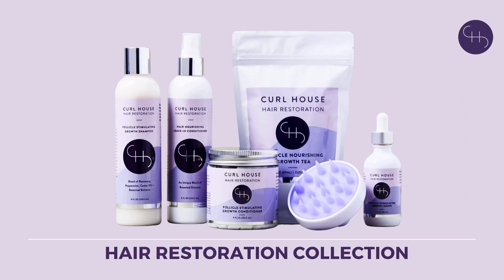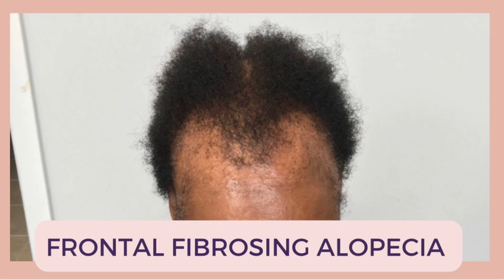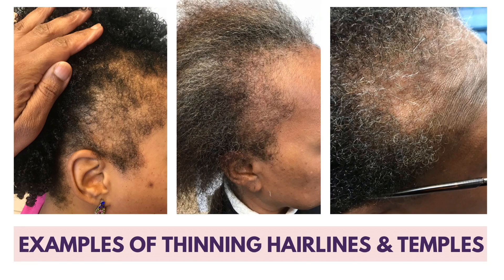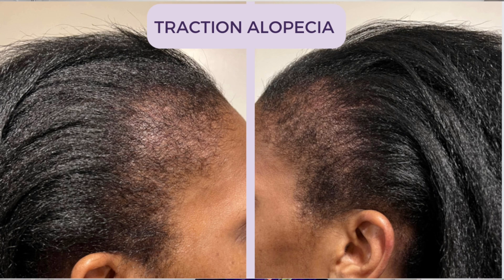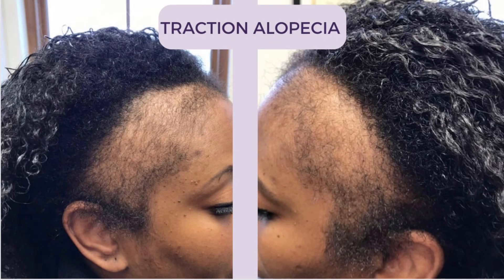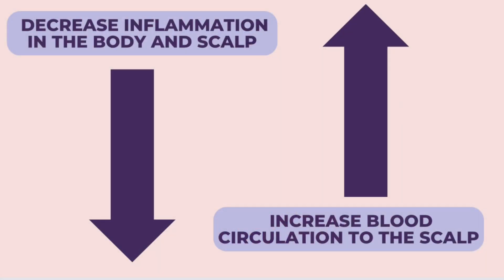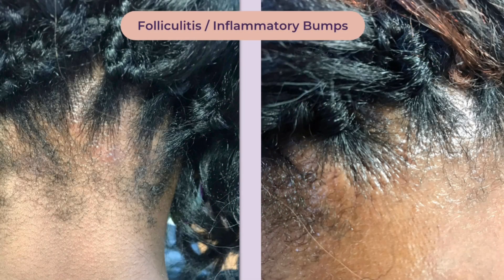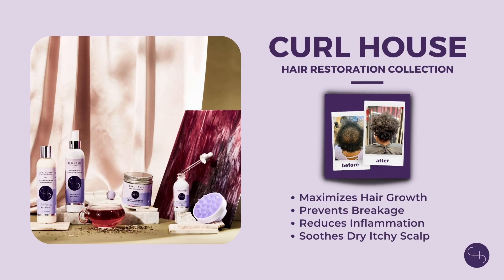The Ultimate Guide to Regrowing Thinning Hair Edges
If you're looking for a way to regrow thinning hair edges, then look no further! This guide will show you everything you need to know about regrowing hair edges, from the basics to more advanced techniques, and to regrow them naturally!

🤩 ARE YOU READY TO FOCUS ON YOUR HEALTH AND HAIR?

🛒 BOOK: YES YOU CAN! A QUICK AND EASY GUIDE TO NATURAL HAIR CARE